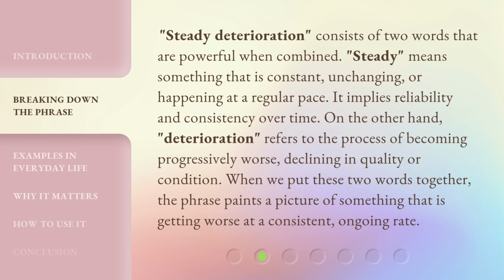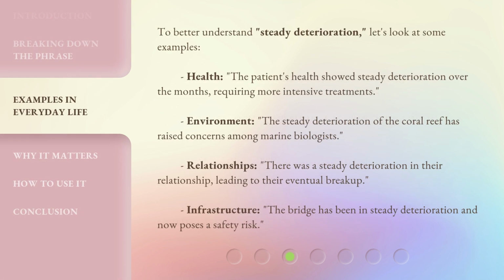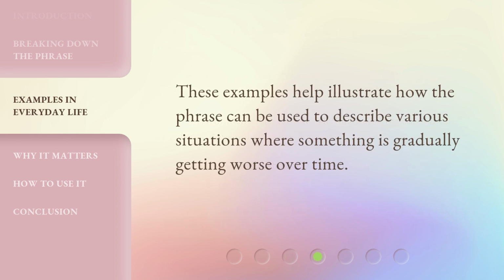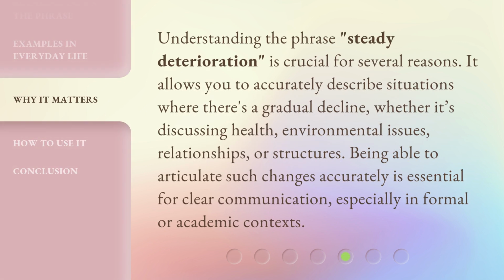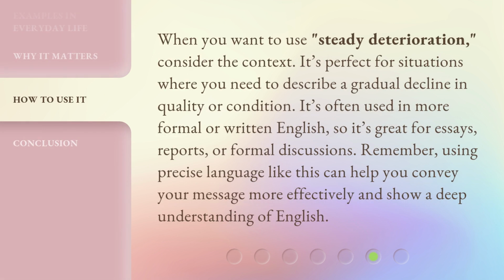Understanding "Steady Deterioration"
Decoding Steady Deterioration: What You Need to Know • Explore the concept of 'Steady Deterioration' and gain valuable insights on how it affects various aspects of life. Stay informed and prepared with this informative video!

00:00 • Introduction - Understanding "Steady Deterioration"
00:31 • Breaking Down the Phrase
01:07 • Examples in Everyday Life
01:55 • Why It Matters
02:25 • How to Use It